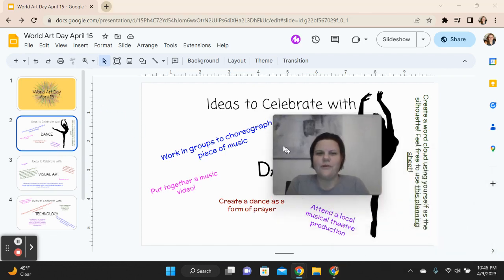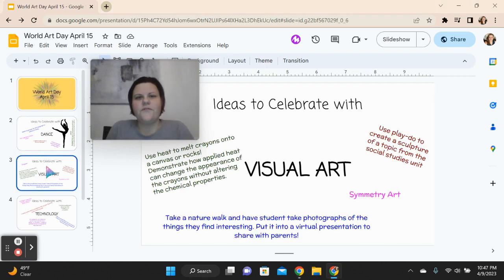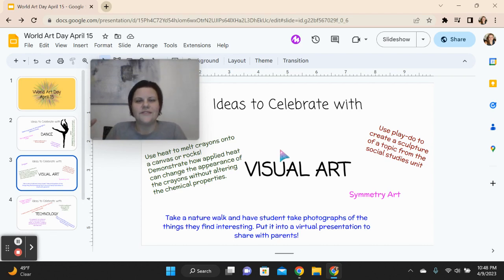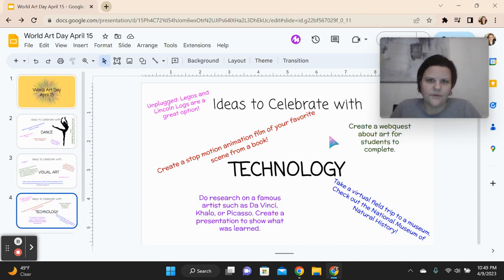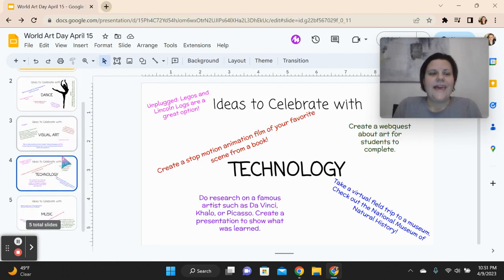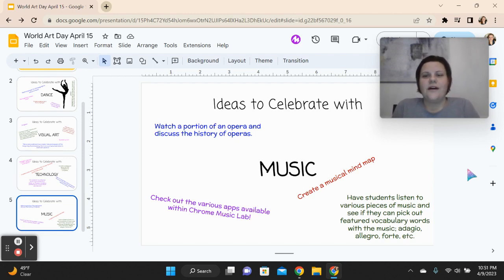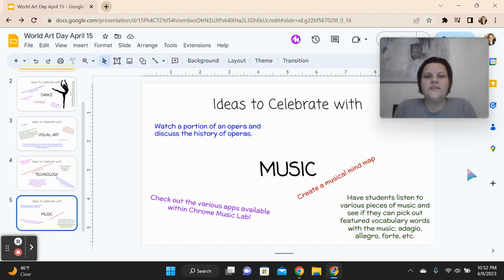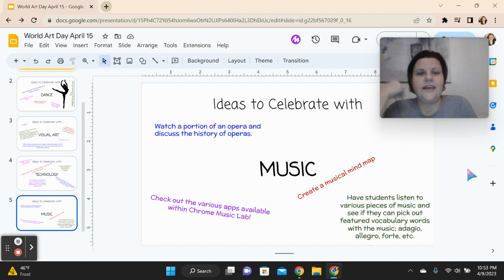Tips or Teachers: World Art Day Ideas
Teacher Tip Tuesday April 11 2023

Here are some ideas to celebrate World Art Day in your classroom.